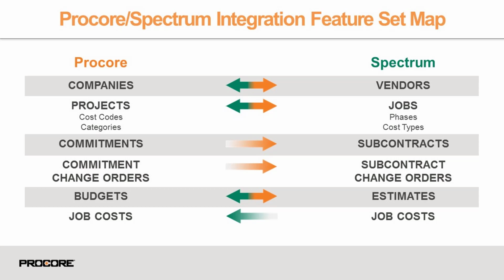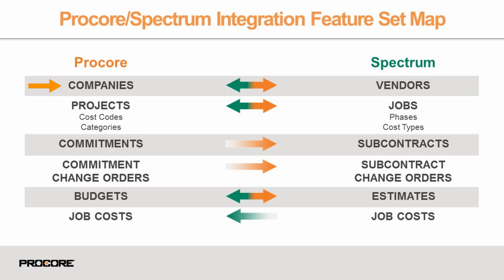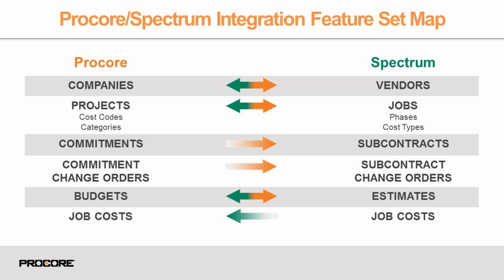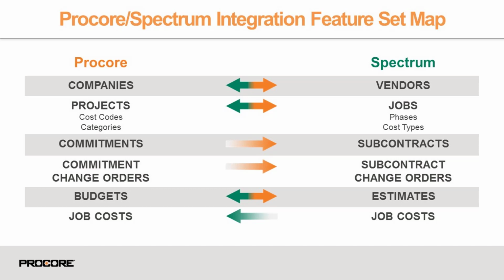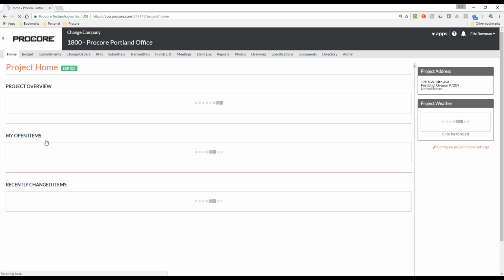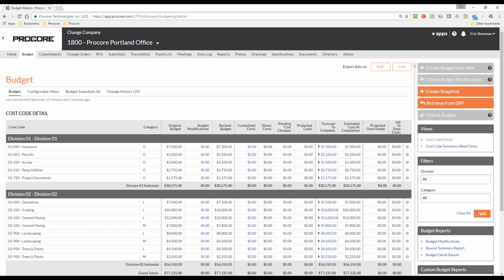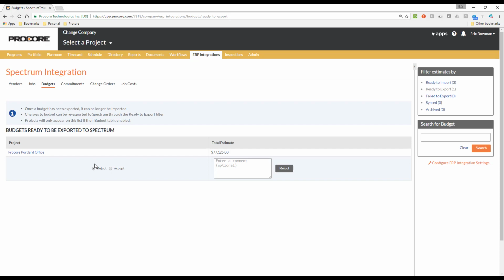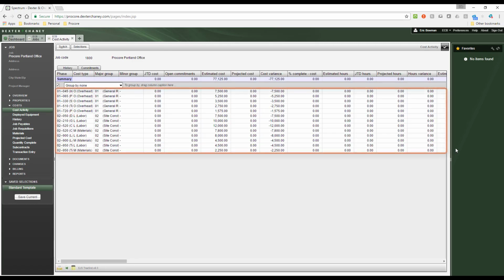Integration by Procore: Viewpoint® Spectrum®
Procore Construction Software
This video provides an overview of the Procore integration with Dexter + Chaney's Spectrum ERP system.